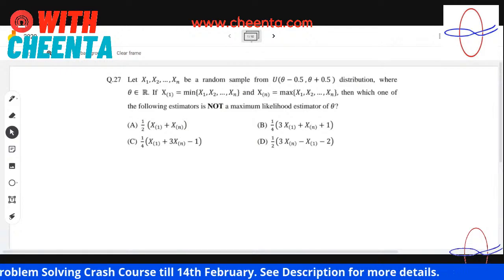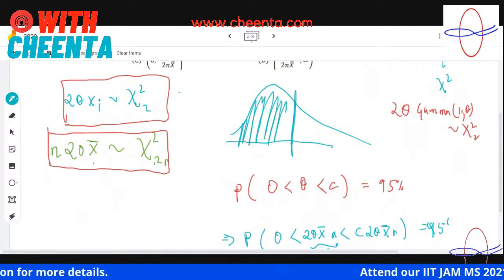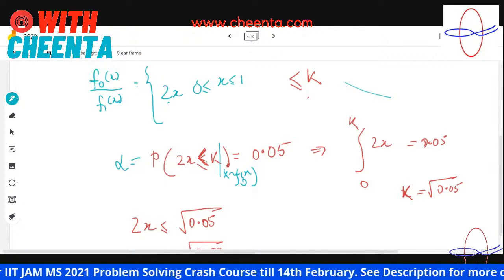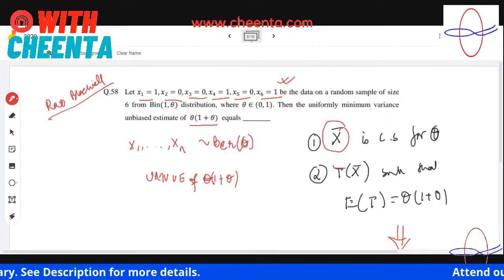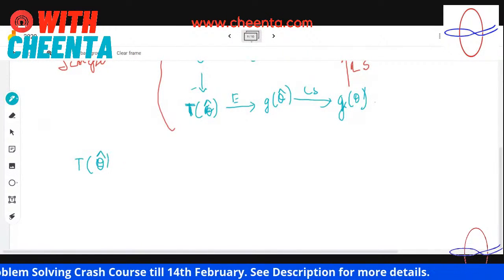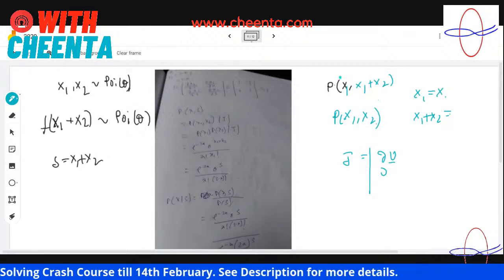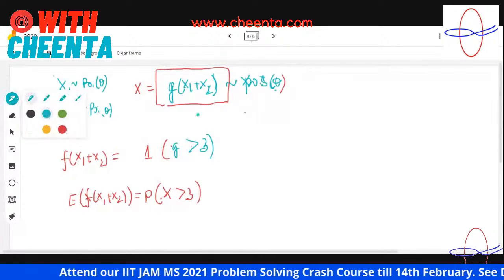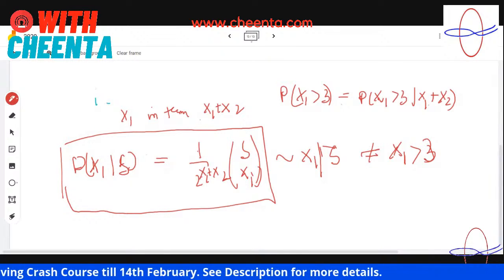2020 IIT JAM MS Statistical Inference Problem Discussion